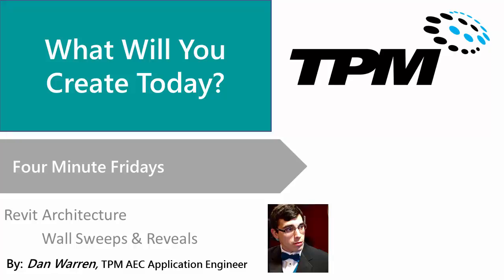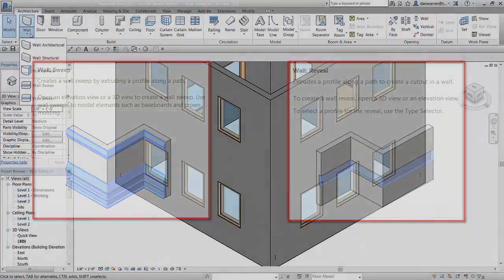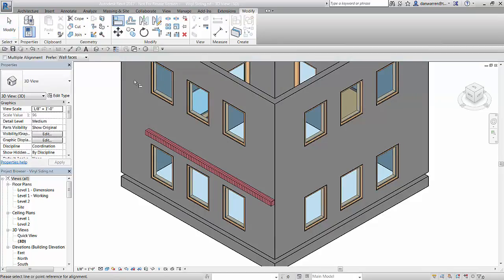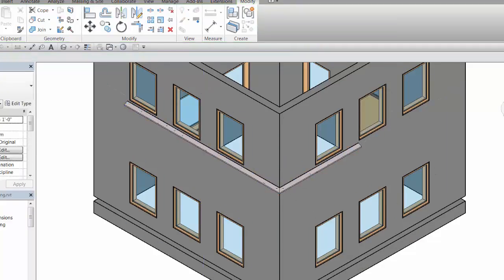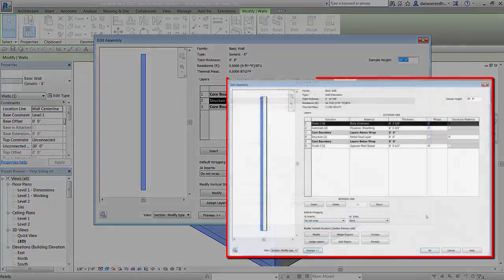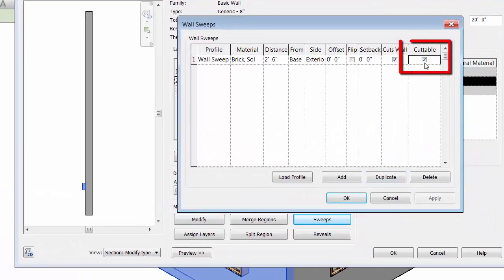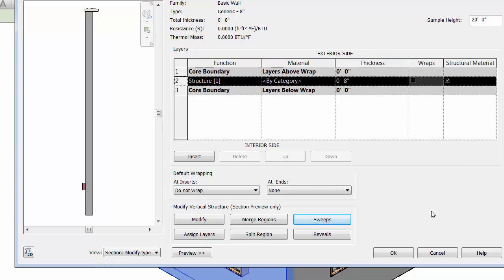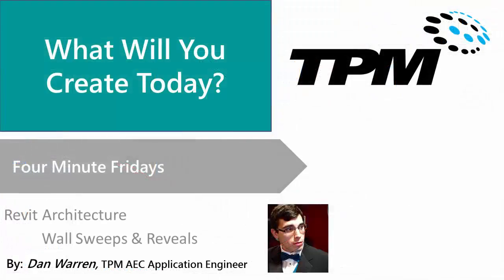Four Minute Friday: Revit Architecture Wall Sweeps and Reveals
In today’s Four Minute Friday, Dan Warren looks at using the sweep and reveal tools as well as using type properties to add sweeps and reveals to a wall. This workflows will be used to model window aprons and add parapet caps to walls.